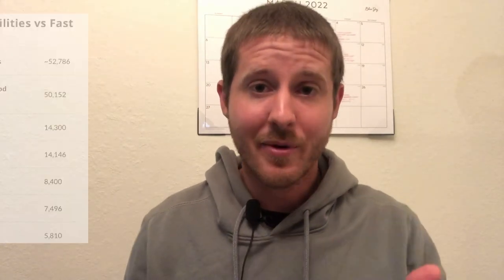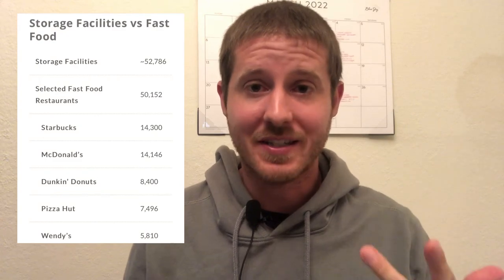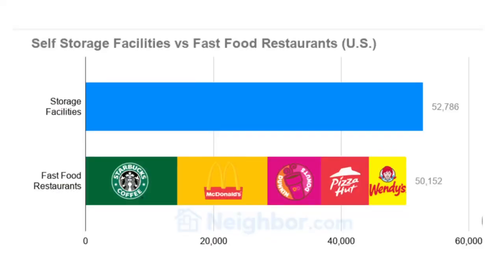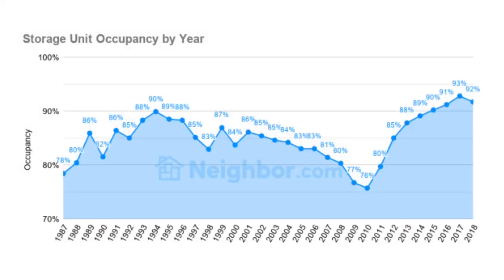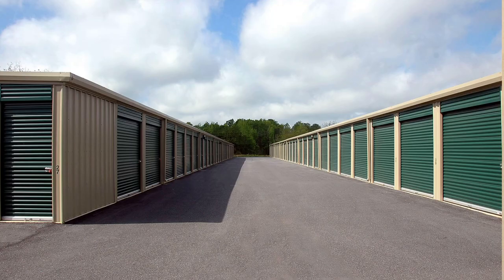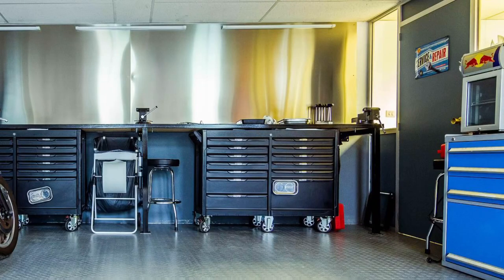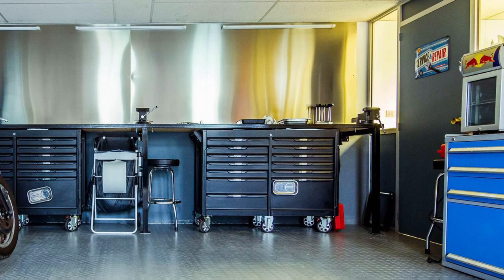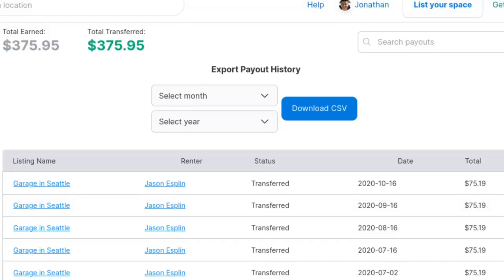I Made HOW MUCH Renting My Garage With Neighbor?!?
A look at how to rent your garage or storage space on the neighbor app and how much money I made renting my garage in Seattle!

➡️ Rent your garage:  /go/neighbor/